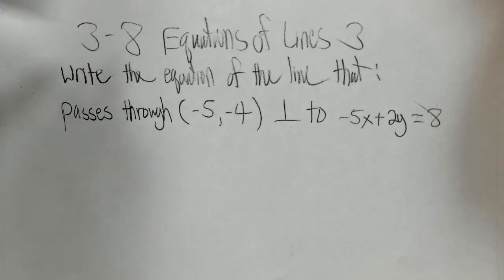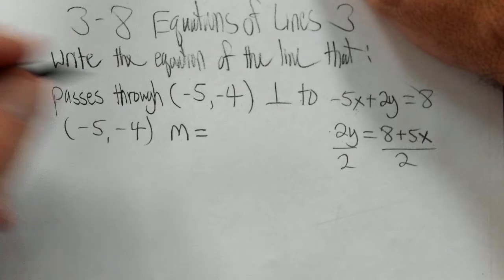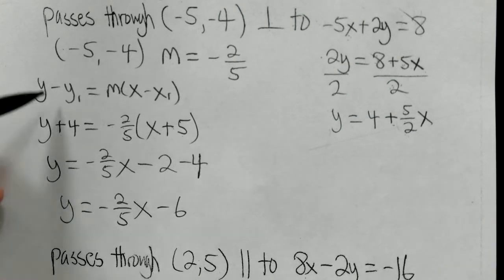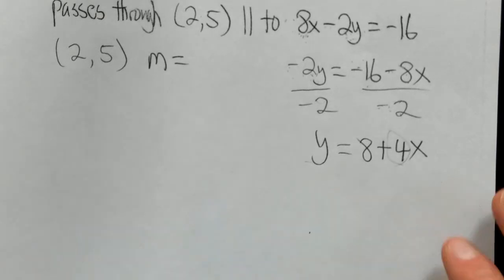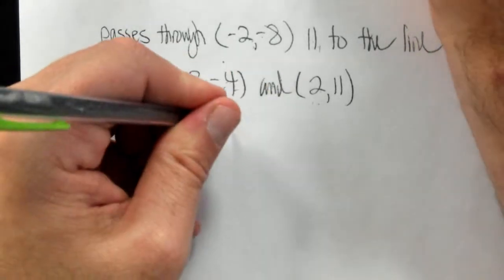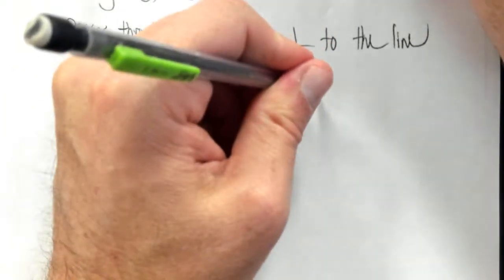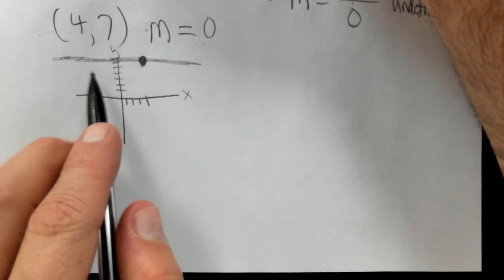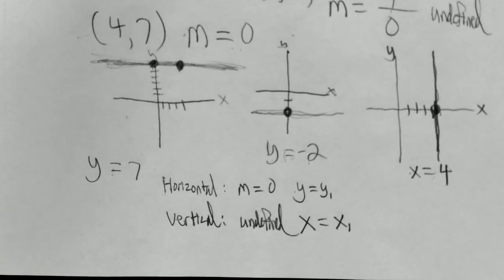Lesson 3-8 Geo